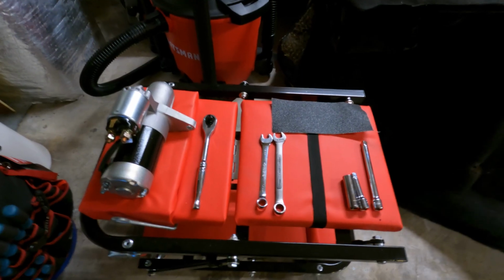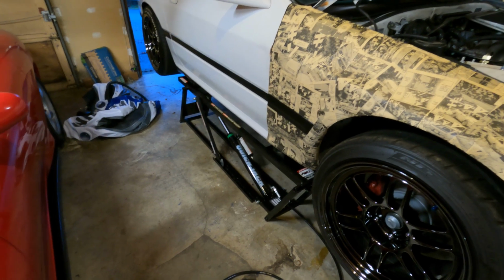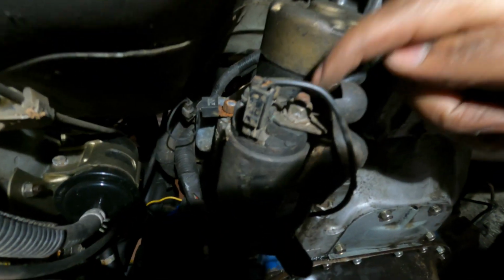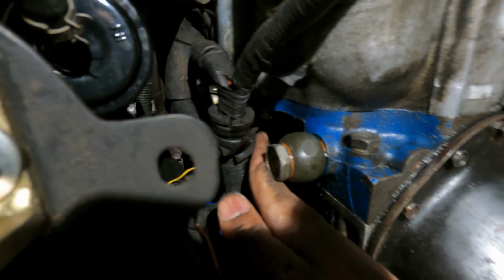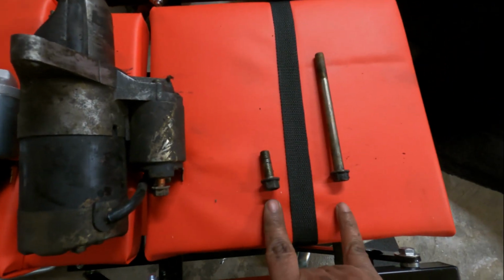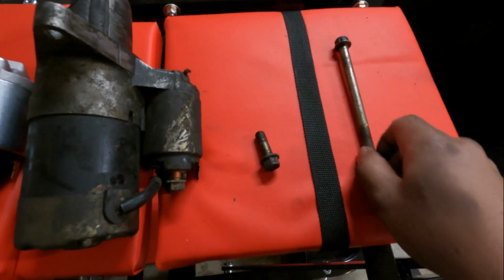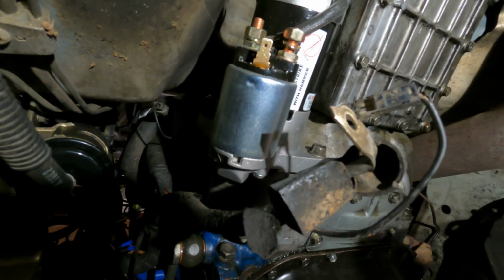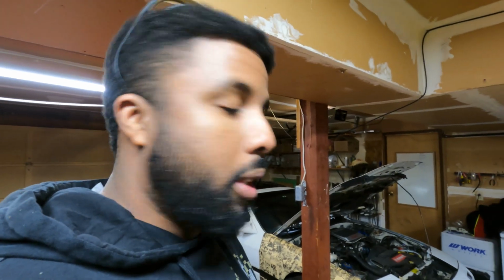Beginner’s guide to Starter Replacement |88 Mazda RX7 Turbo FC3S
A tutorial on starter removal and install on an 88 mazda rx7 turbo fc3s.
Super EASY replacement just take your time. This tutorial applies to ALL 2nd gens rx7s (fc).